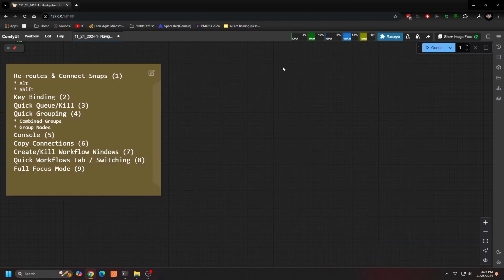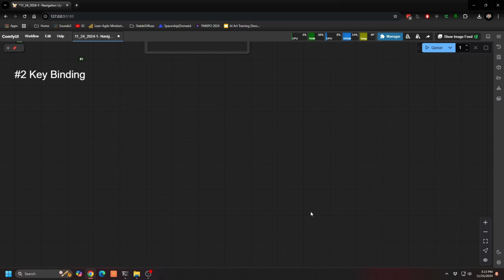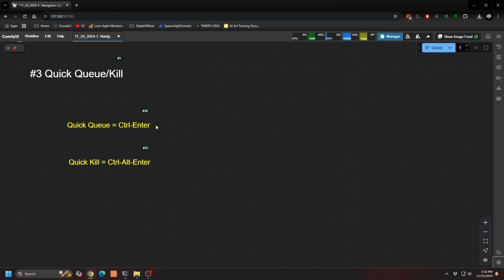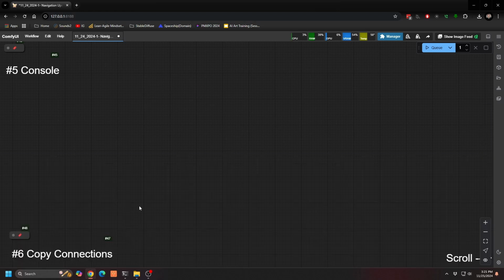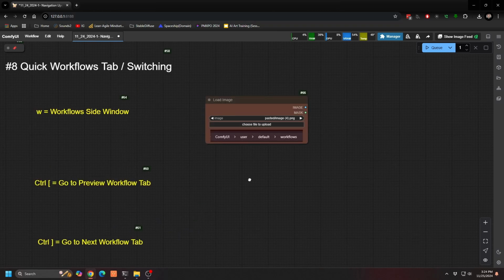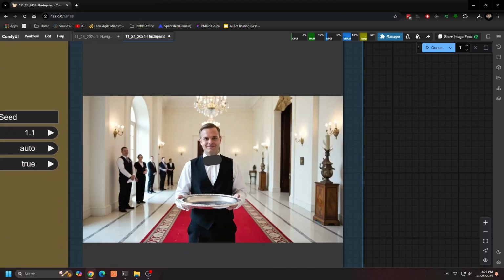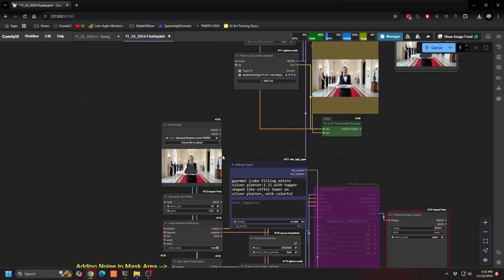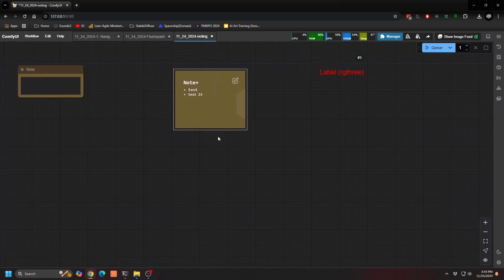🚀 ComfyUI Power Moves! Master the New Interface & Flux Inpainting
🎨 In today’s video, I’m detailing the amazing new ComfyUI interface 🖥️ that’s designed to turn you into a true power user. 🚀 With its extreme efficient design and enhanced functionality, you’ll master complex workflows like never before! But wait—there’s more! I’m also diving into the brand-new FLUX Inpainting feature 🖌️, which allows you to quickly tailor your images to the ends of the earth. Of course, I’ve packed in some exclusive bonus tips and tricks to help you get the most out of Stable Diffusion and ComfyUI, our profound next-gen tools! Whether you’re a beginner or a seasoned pro, this is the update you’ve been waiting for. Let’s jump in! 💡

* 1 on 1 LIVE AI Training (Winter Enrollment bonus savings for new clients - Discount ends soon!)

KEY COMFY & STABLE DIFFUSION TOPICS
* Updated Comfy UI Interface Tips and Tricks
* Key Bindings
* New Flux Inpainting Method